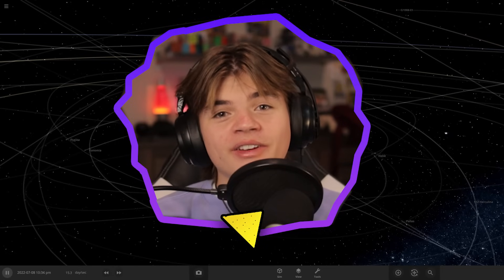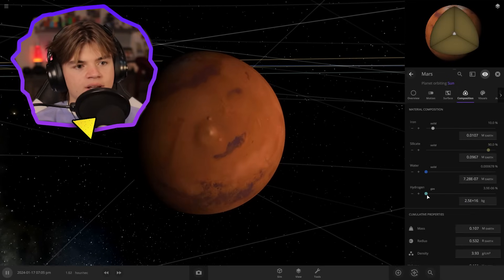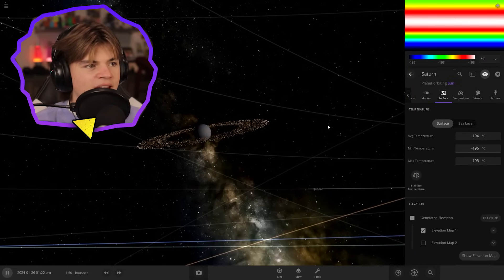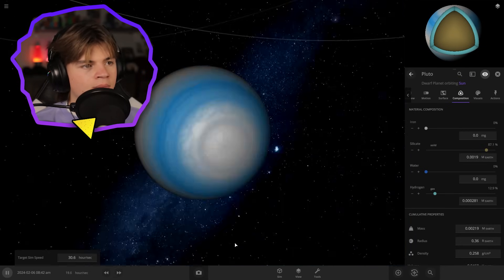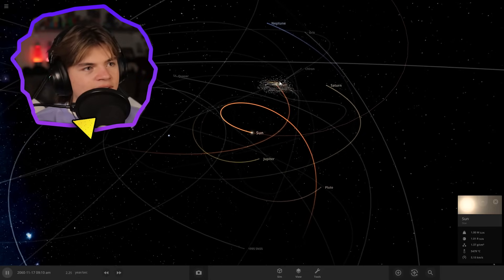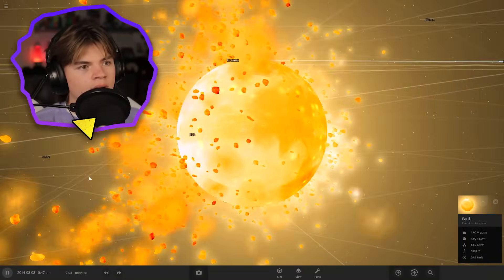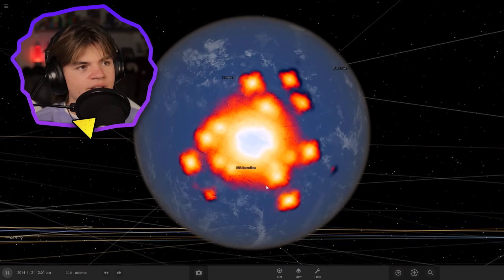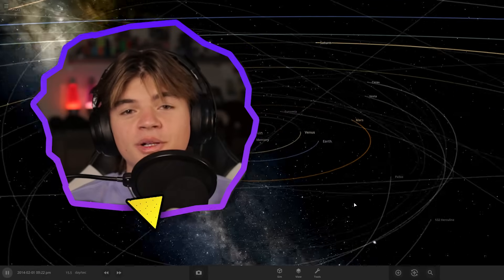I Turned Earth Into A GAS GIANT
Original Setup

In this Universe Sandbox video, (formerly known as Universe Sandbox 2) We are going through your guys' suggestions again!